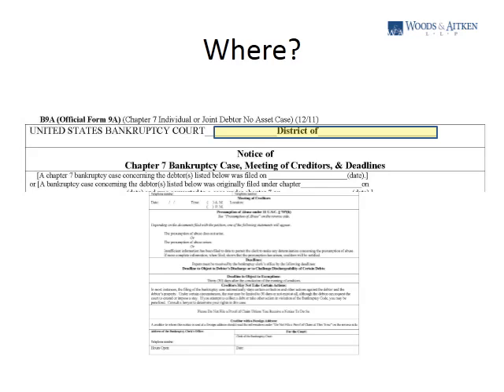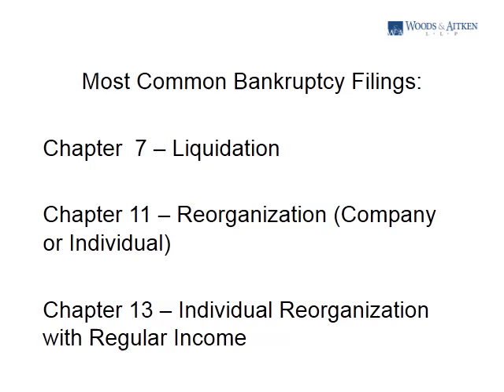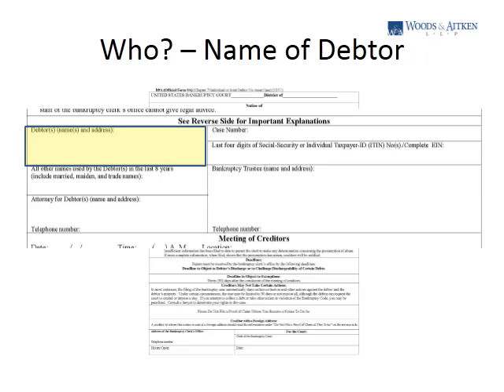Basics of Reviewing a Bankruptcy Notice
This video is provided by Woods & Aitken LLP for general education purposes only.  Always contact an attorney to receive accurate and up-to-date legal advice for your jurisdiction.